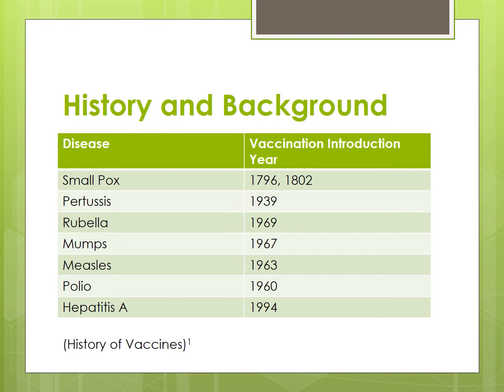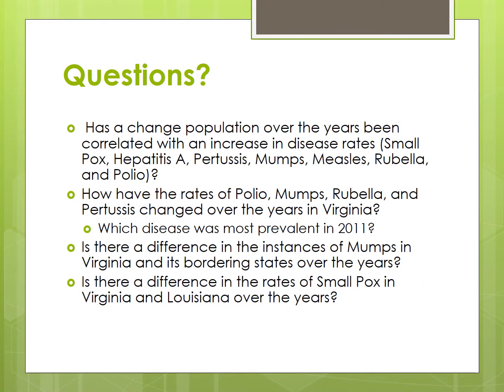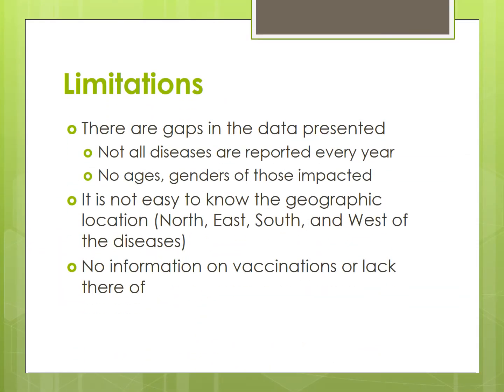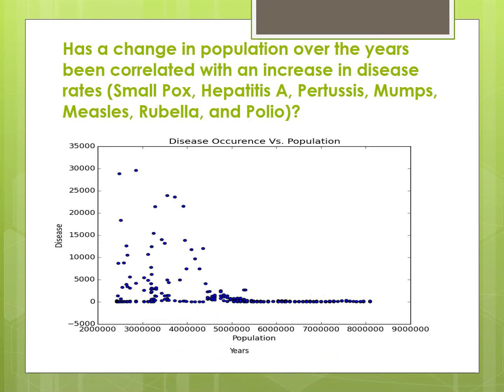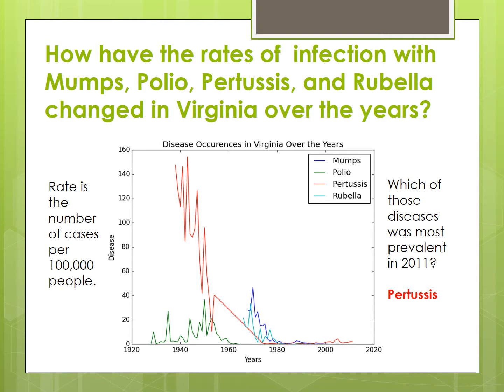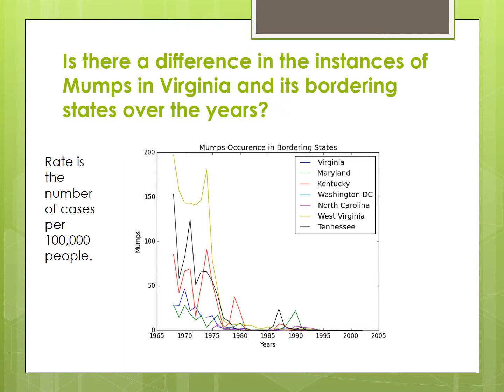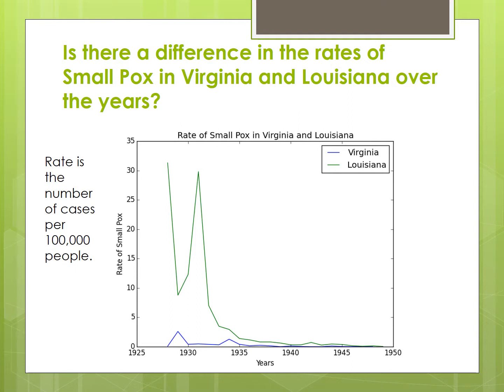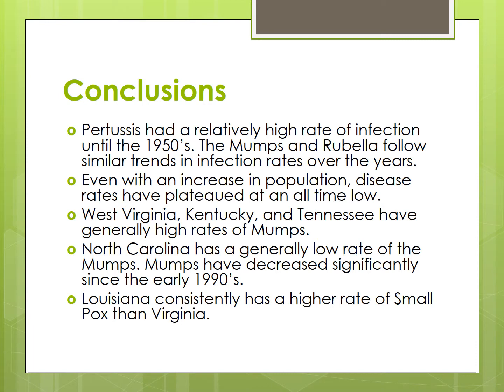Computational Thinking- Savannah Francis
Health Data Set